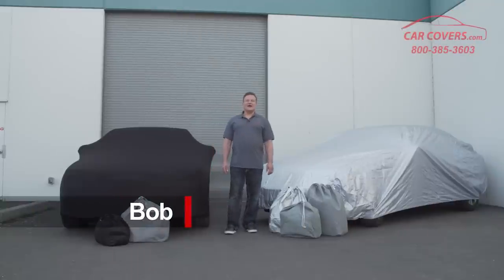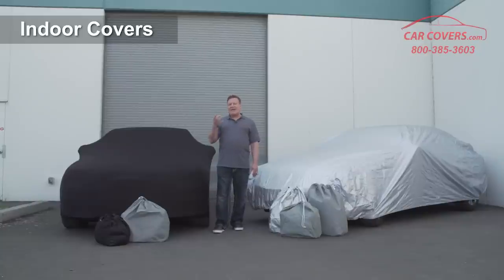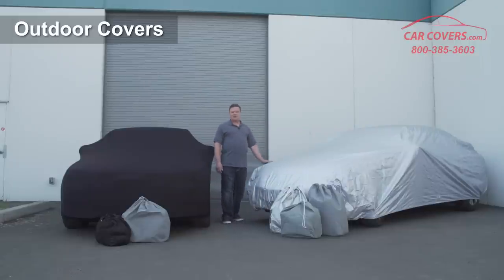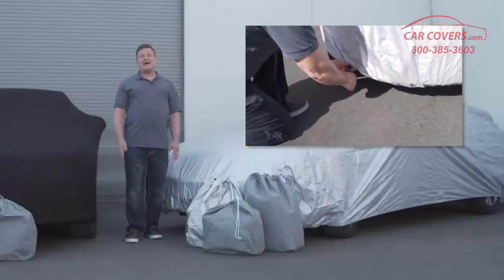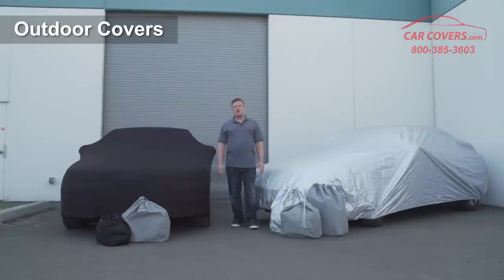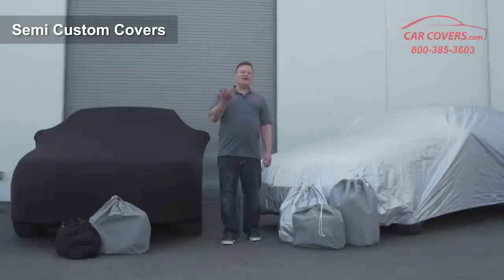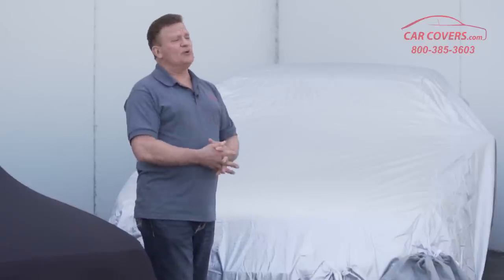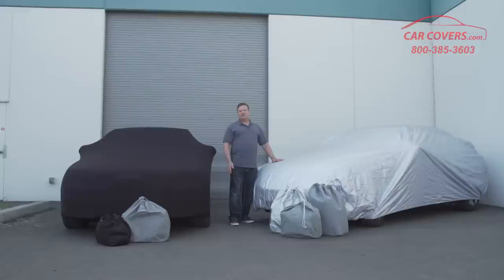CarCovers.com - How To Choose The Right Car Cover - Car Cover Buying Guide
VIEW AVAILABLE COVERS NOW 👉

 Choosing the right cover comes down to answering the following questions:

Do you need an indoor or an outdoor cover?
How much are you wanting to Invest?
Do you want a fully custom cover?
Is a semi-custom fit what works best for you?
Do you want a universal cover? Open Box Video For The Platinum Shield Car Cover